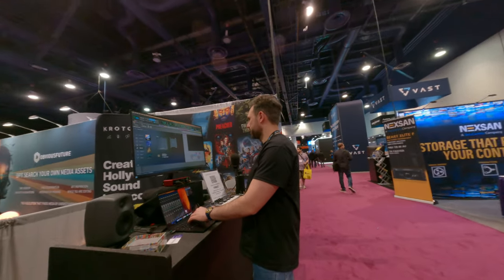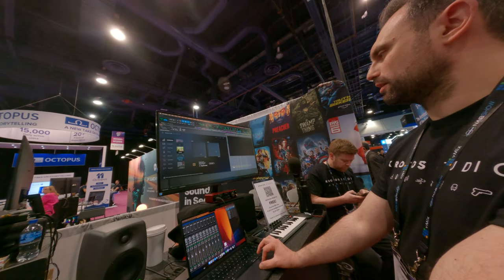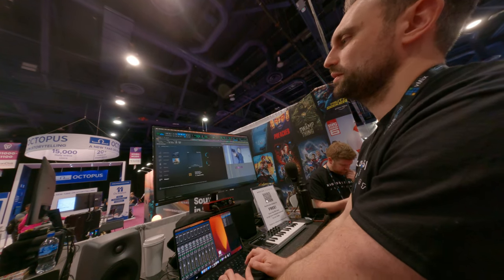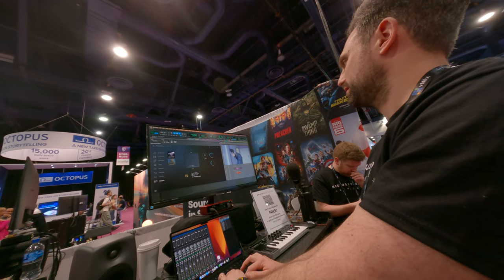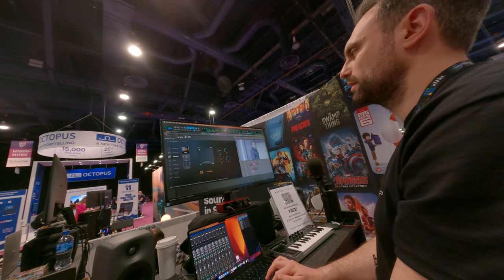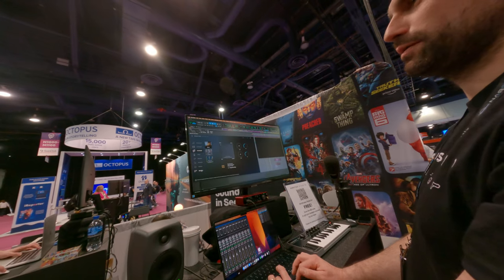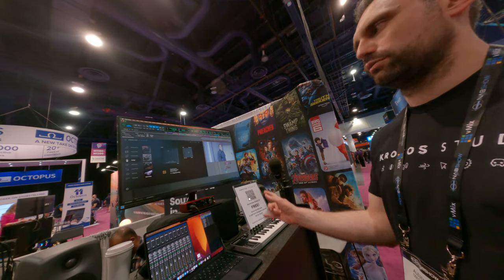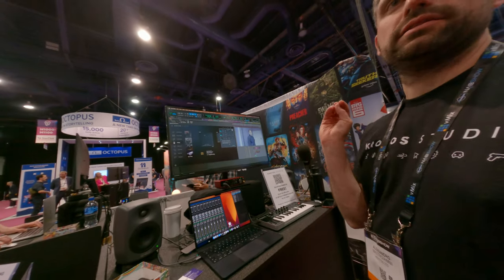The audio Foley sound design software generator unique audio clip in dragon drop into your timeline